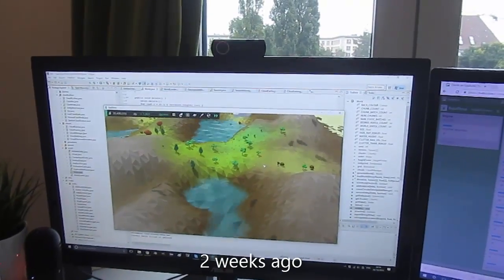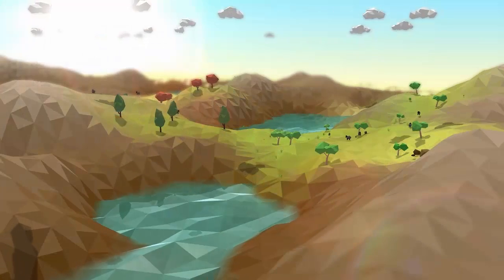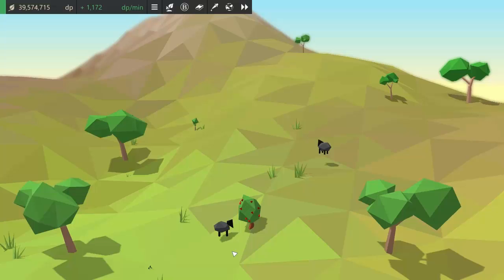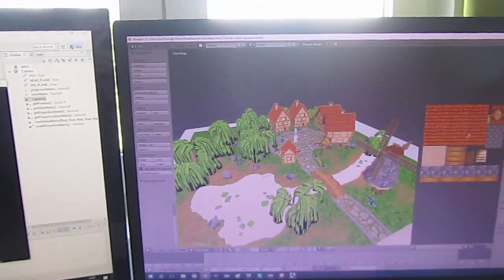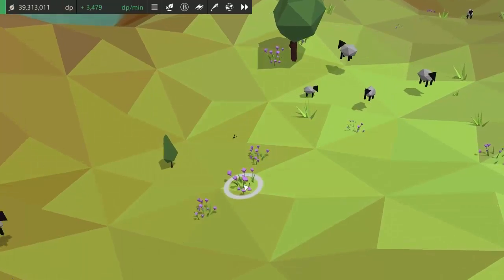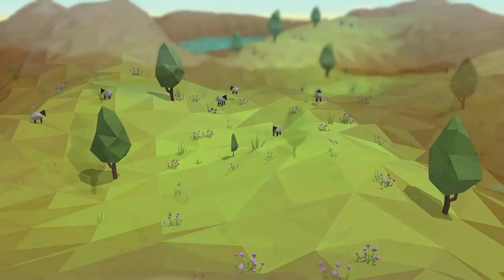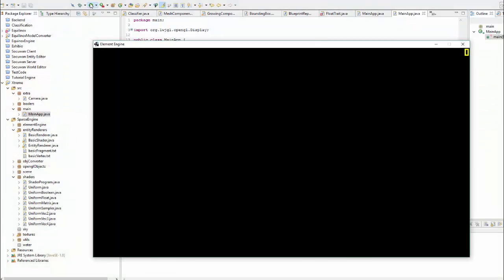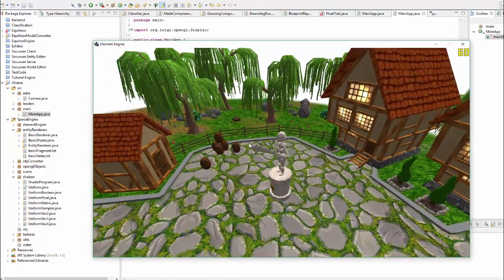Indie Game Devlog #37: Flowery Fields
I've been having a bit of time off over the last couple of weeks, but I still have a few little updates to show you. I'll be back to full working speed next week!